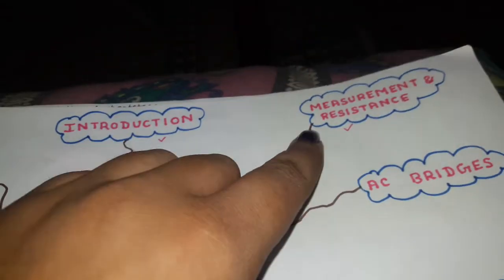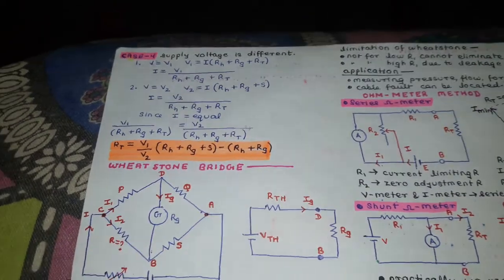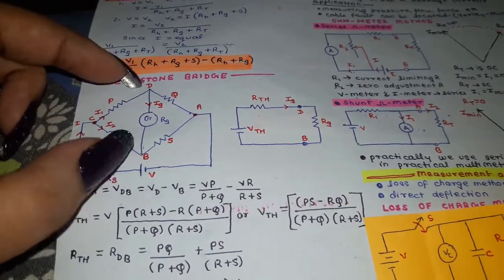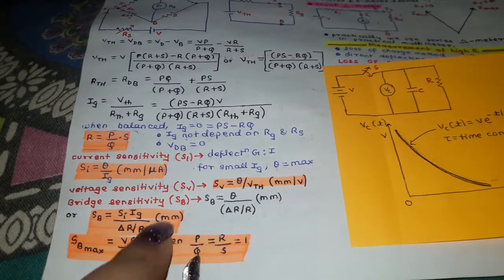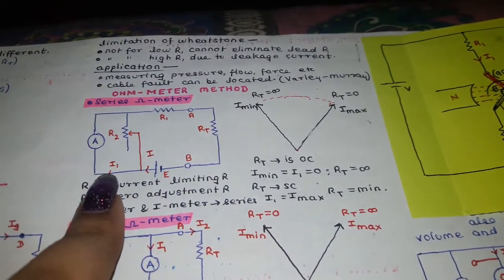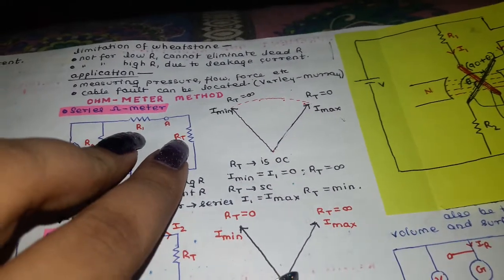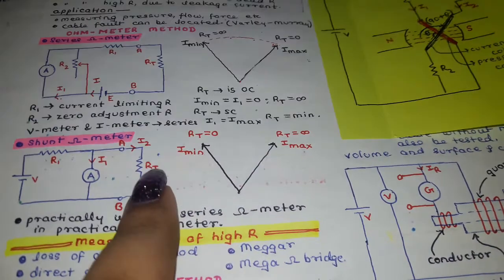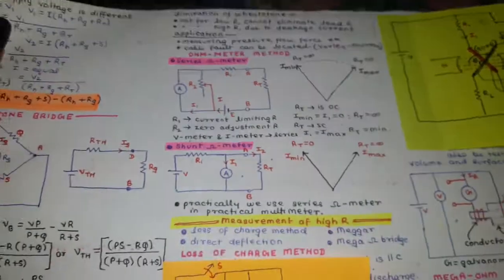MEASUREMENTS- measurement and resistance (chap-2 , part-3)